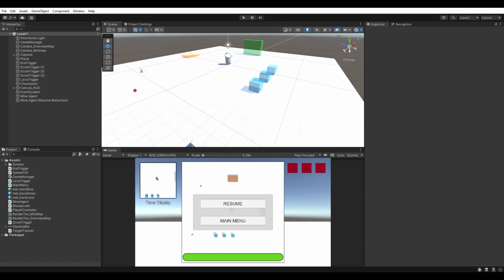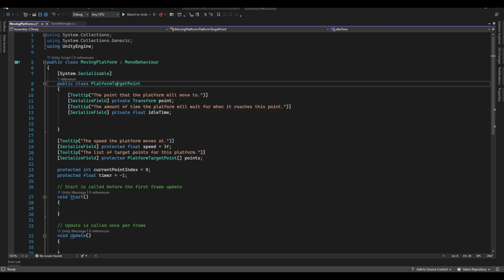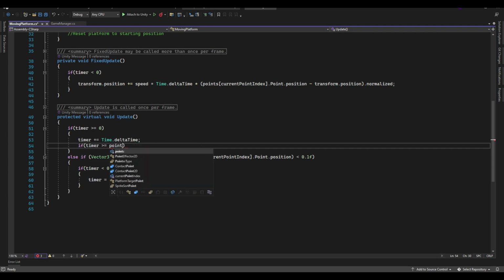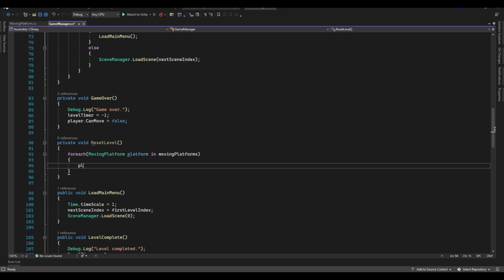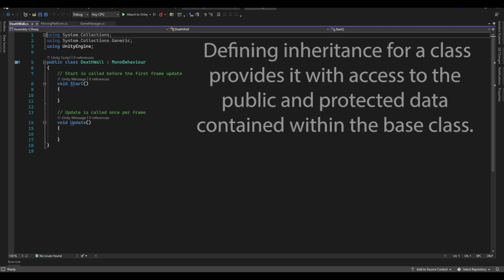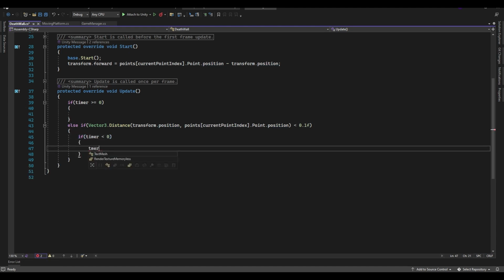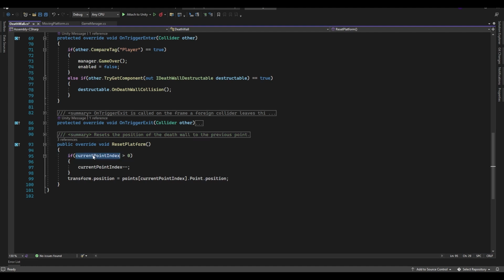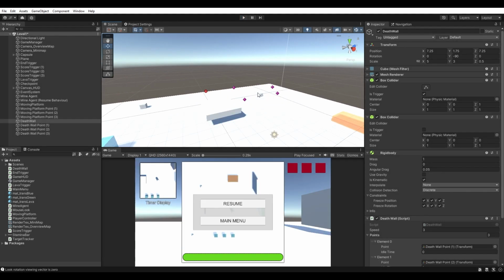Making a MOVING PLATFORM and DEATH WALL for our FLOOR IS LAVA game in UNITY 2021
In this tutorial you will learn how to create a moving platform, and a 'death wall' variation of the moving platform for the 'floor is lava' game that I have been creating in the previous videos. In this tutorial we use Unity's collider components to define functionality for the moving platform and death wall. You will learn how to use inheritance and polymorphism to extend and redefine the functionality of a class using the C# programming language.

This is the ninth video in the 'creating a Floor is Lava game in Unity 2021' series.

Introduction 00:00
Creating the moving platform game object 00:39
MovingPlatform script 02:17
Adding the ResetLevel method to the GameManager script 19:40
Defining a path for the moving platform 22:10
Moving platform result 24:24
Creating the death wall game object 25:42
DeathWall script 28:22
Making the death wall detect a mine agent 42:49
Defining a path for the death wall 45:13
Adding a rigidbody to the death wall and final result 46:51